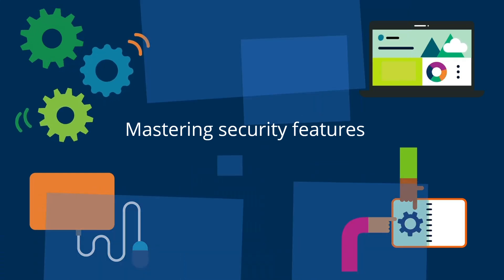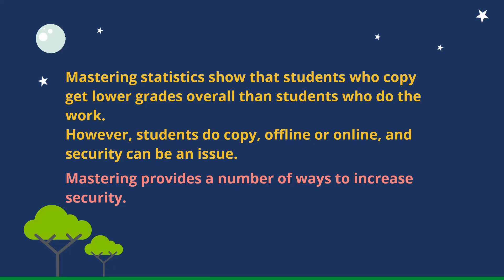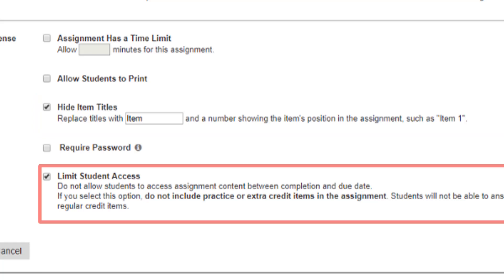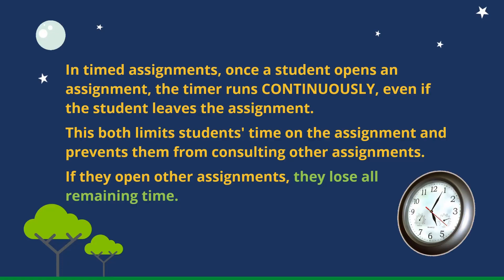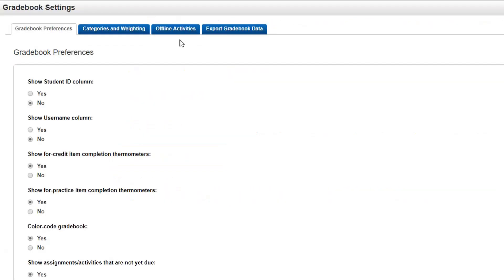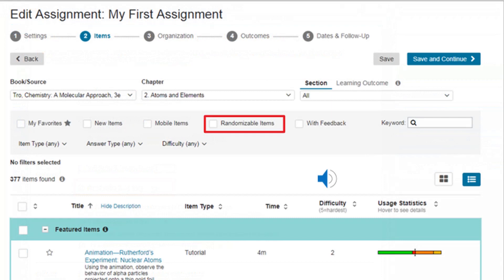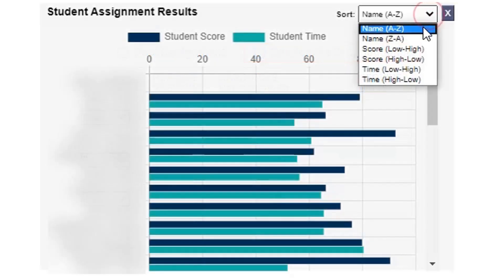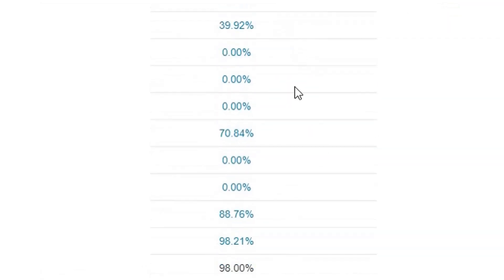Mastering security features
Mastering features that promote security and help prevent cheating.

Chapters:
0:00 Introduction
0:28 Select Quiz or Test assignment category
0:58 Set a time limit, require password
1:40 Create a new category
1:52 Randomize order of items
2:01 Choose randomizable items
2:19 Use Diagnostics to spot potential cheating patterns